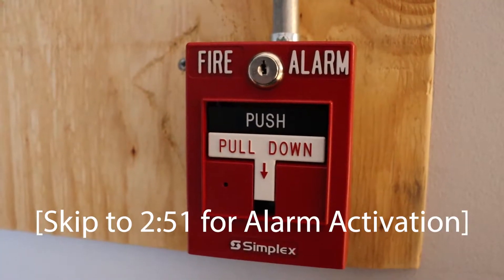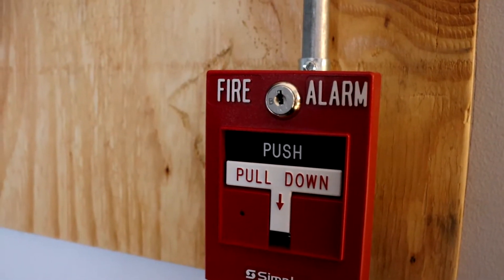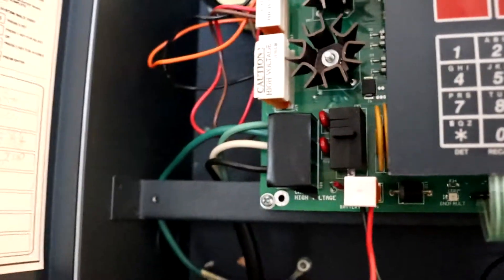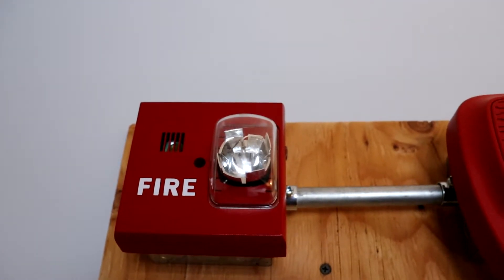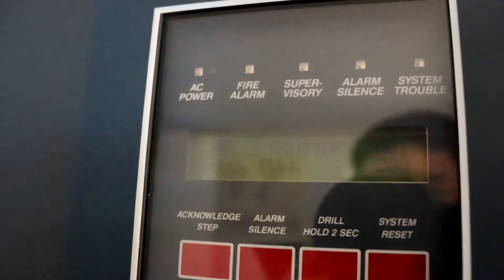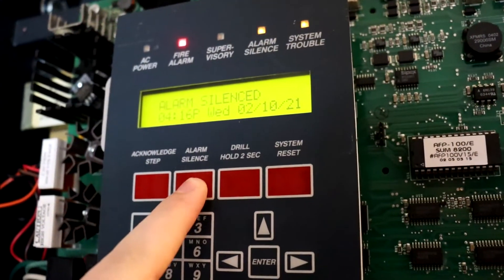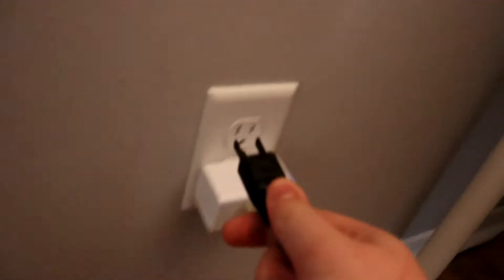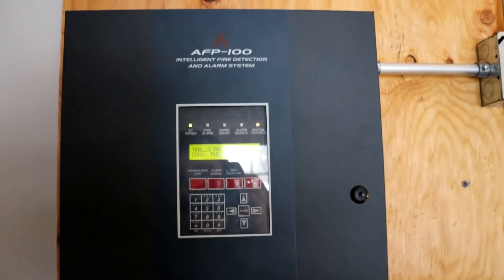Notifier AFP-100 Demo Board System Test 2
This video is going to be the second system test of my Notifier AFP-100 demo board system, featuring the Simplex 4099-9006, the Potter LFHS-110R, and the Siemens U-MHU-MCS.

This video was filmed in a controlled environment and is for demonstration purposes only. Do not tamper with life safety equipment or activate emergency alarms unless there is a legitimate emergency, or you have been given permission by the proper authorities. Doing so may result in serious fines and/or possible jail time. I am not responsible for your actions.